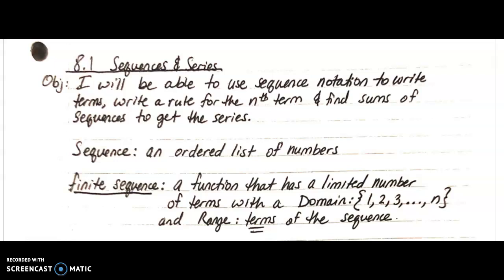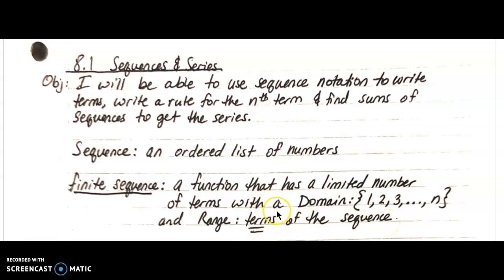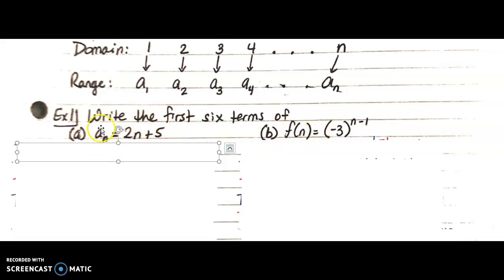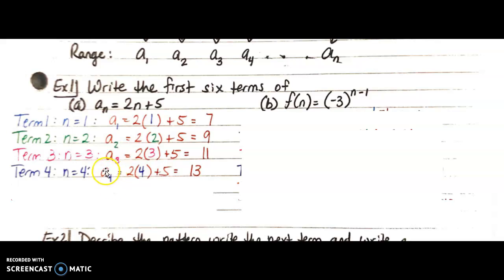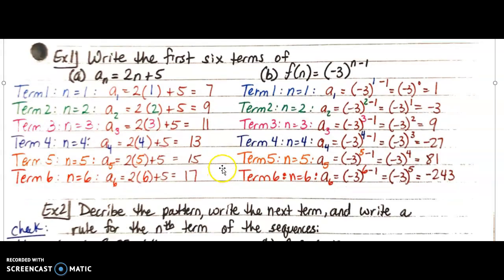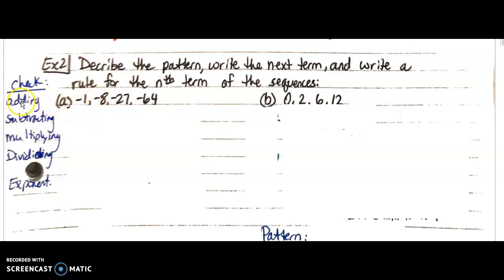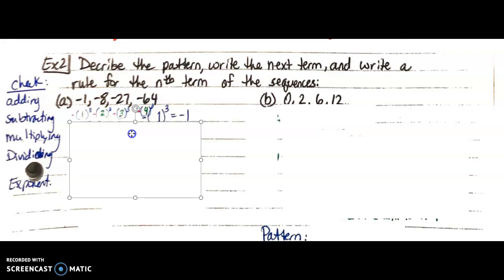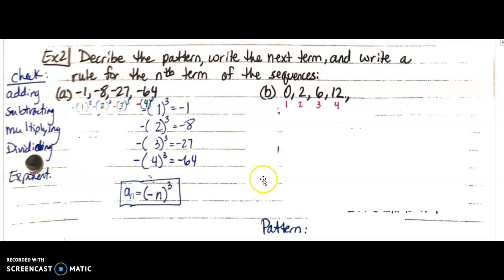8 1 Notes Part 1